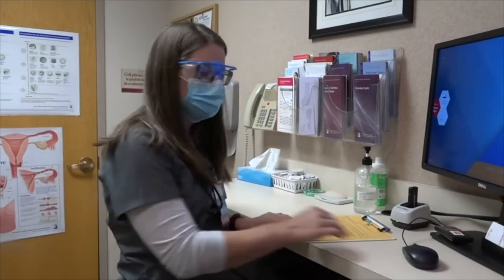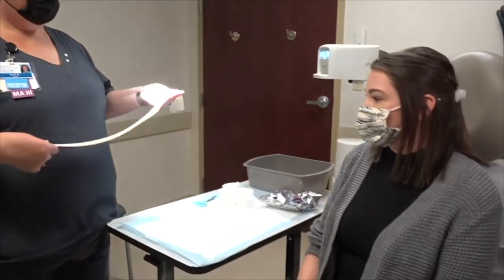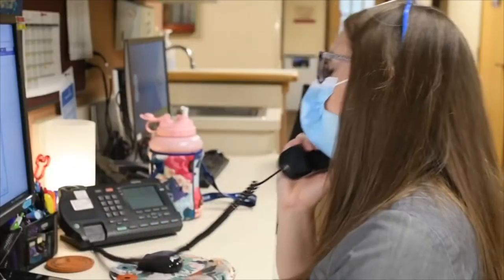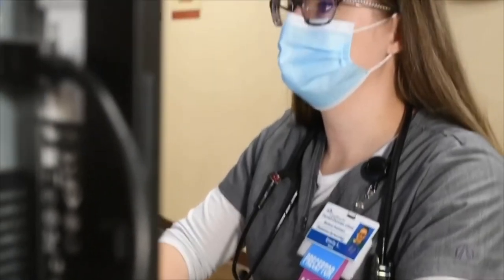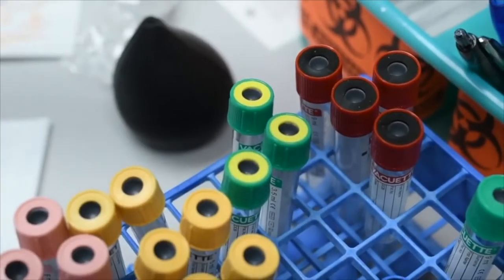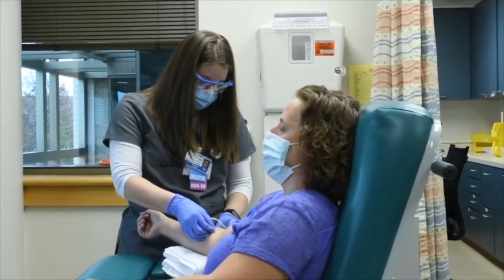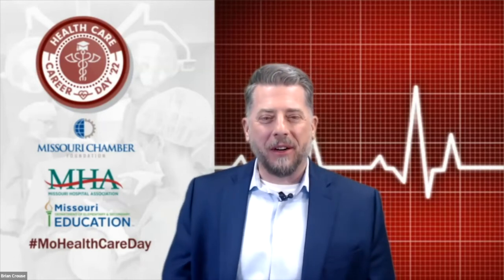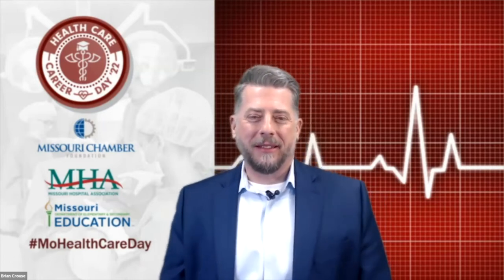CoxHealth: 2022 Health Care Career Day